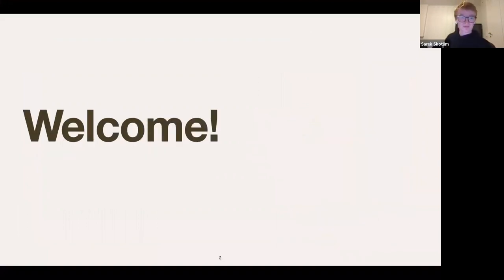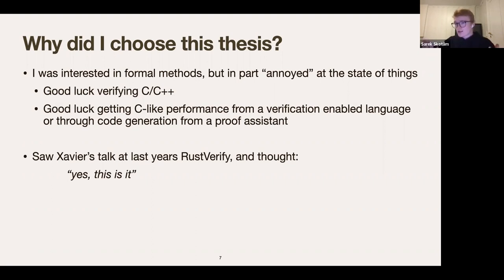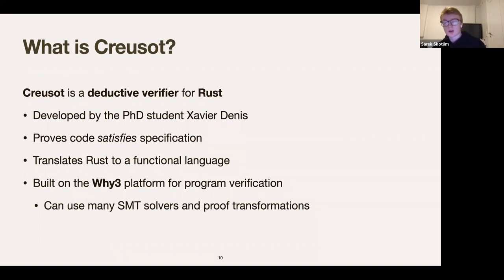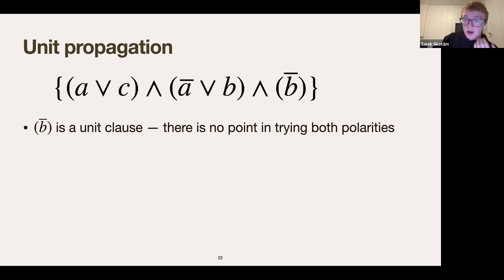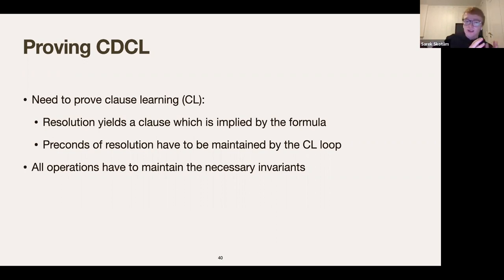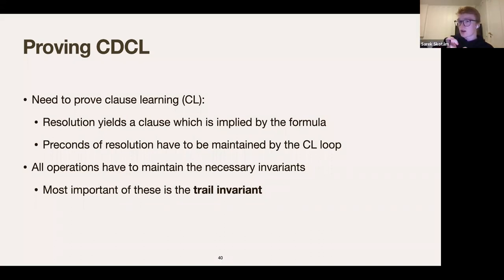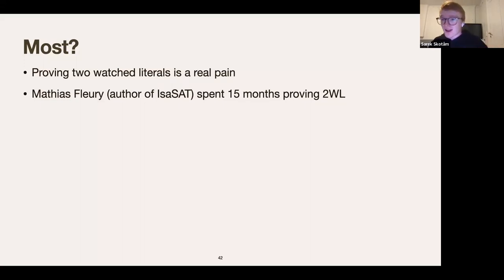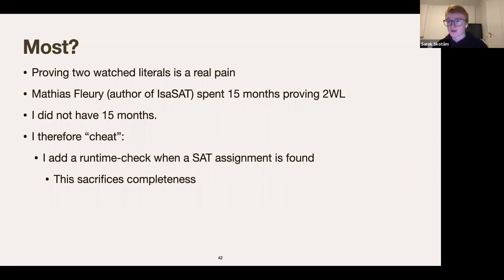RFMIG: CreuSAT, a verified SAT solver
This talk describes CreuSAT, a formally verified SAT solver written in Rust. In addition to implementing the core conflict-driven clause learning (CDCL) algorithm, CreuSAT also implements a series of crucial optimizations.

The most important of these is the two watched literals scheme with blocking literals and circular search, the variable move-to-front (VMTF) decision heuristic, clause deletion, phase saving, and moving average based restarts.

The resulting solver is the first deductively verified solver which is able to consistently solve problems from the SAT competition.

This is done while maintaining a relatively small code base, amounting to around 4 thousand lines of proof code and program code combined, with a low proof overhead of around three lines of proof code per line of program code.

The RFMIG hosts monthly seminars open to all about various topics related to formal methods in Rust, to stay informed you can find us here: